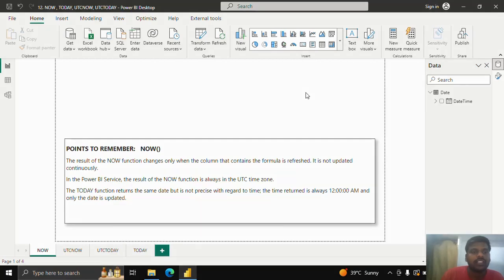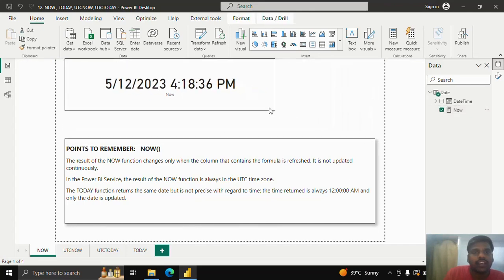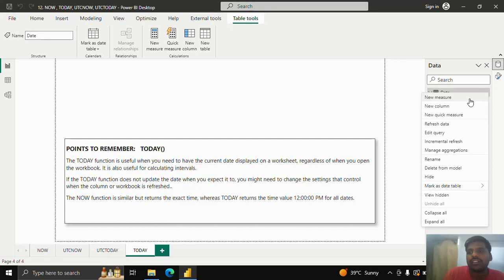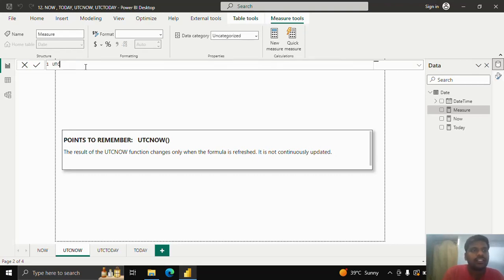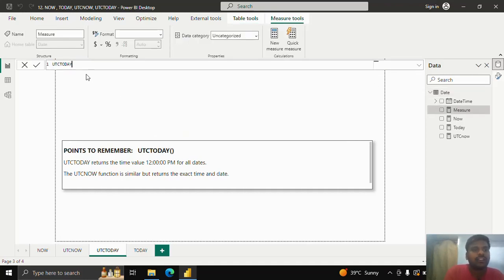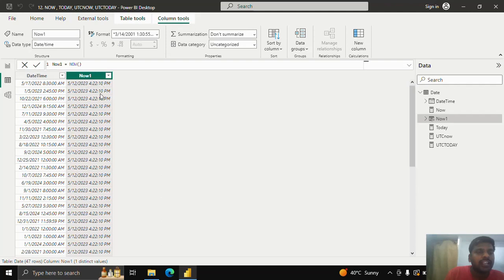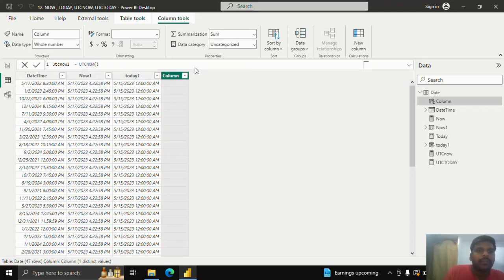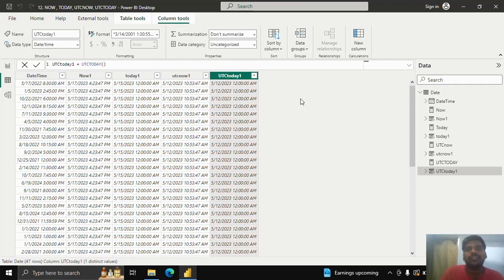DAX | POWER BI | DATE and TIME | NOW, UTCNOW, TODAY & UTCTODAY Functions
This video is about NOW, UTCNOW, TODAY & UTCTODAY Functions in DAX of POWER BI.